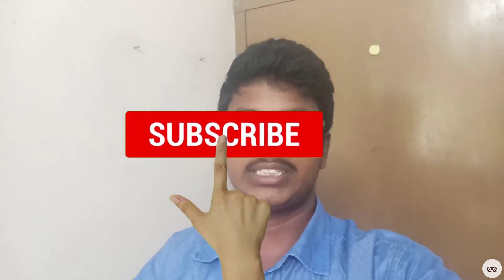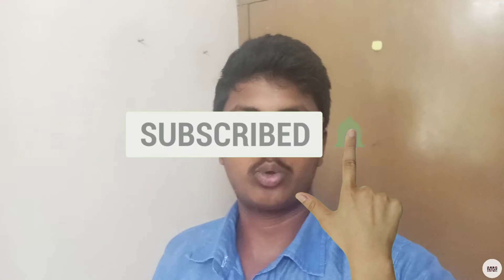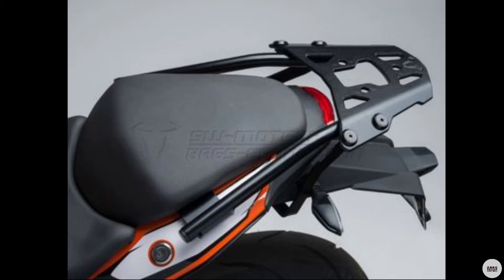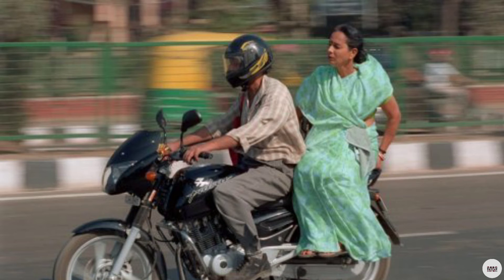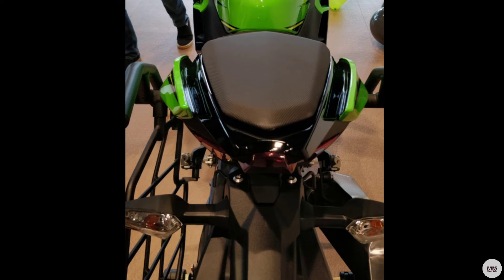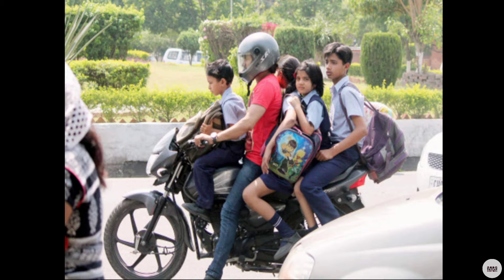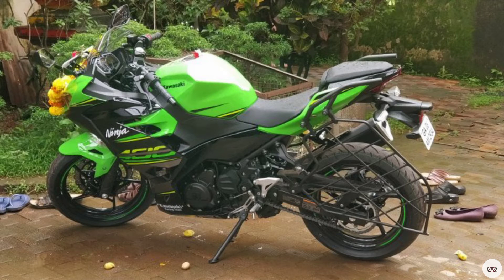உங்க Bikeல இது இருக்கான்னு பாருங்க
If Anyone want to buy a New bike First You check out that the bike Has Have Grab_Rails and Sareeguard as Pre-installed in our bike and many Showrooms Provides this things as Extra_Fittings For that Bike Model

❤️ Like For Your Hearts ❤️
Share for More Friends
Comment For Your Thoughts